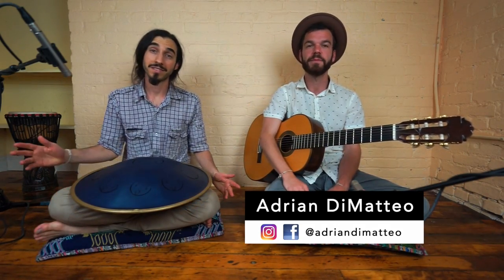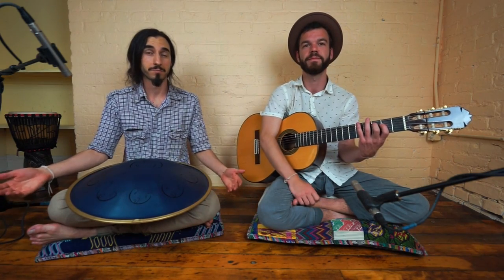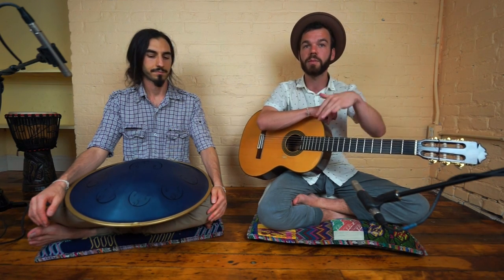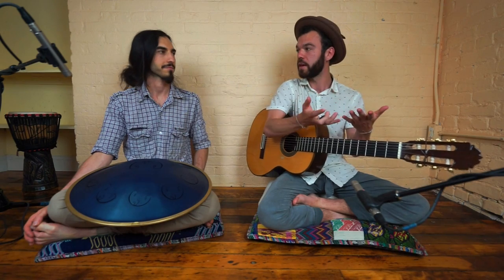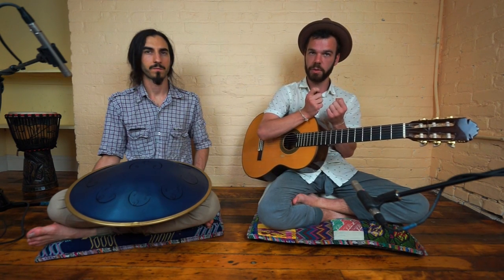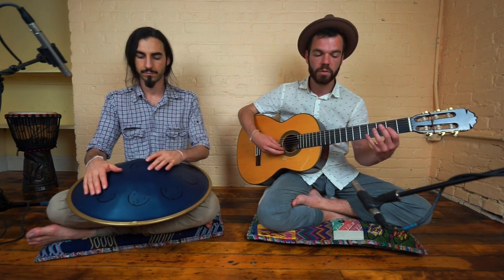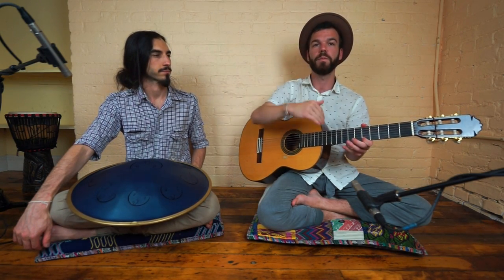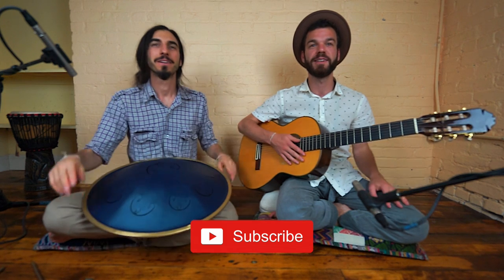How to Play Handpan and Guitar Together (RAV Vast A Integral)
Handpan and guitar make a very special combination when played together. In this video Adrian DiMatteo and AJ Block demonstrate some easy ways to combine these two instruments, including playing scales, chord changes, how to begin improvisations, playing rhythmic motives, playing themes and variations, and more!

Sign up for the Didge Project Newsletter for updates on instrument sales, new tutorials and events